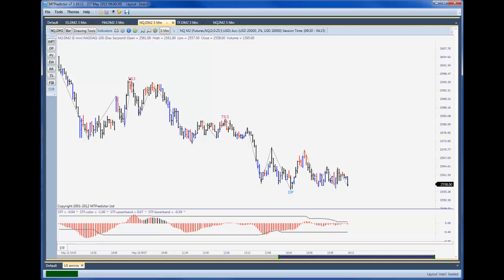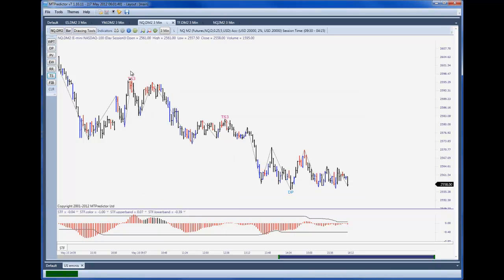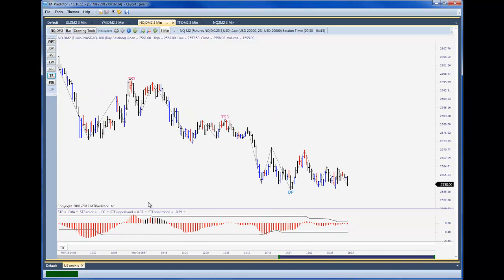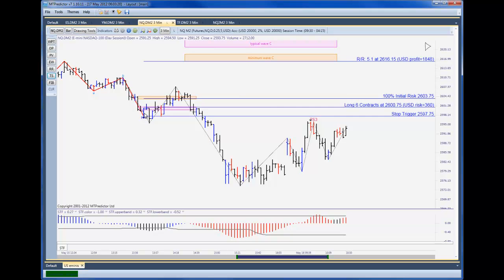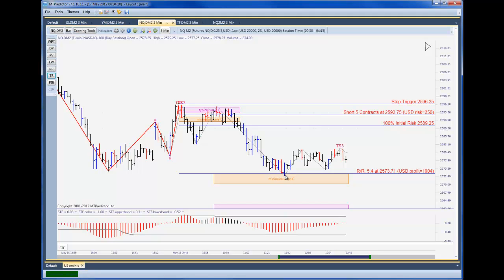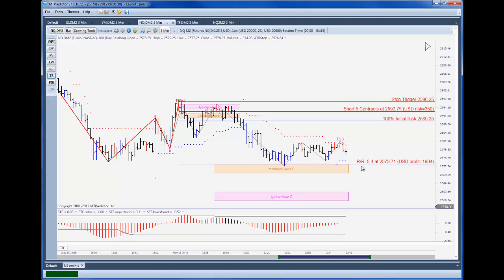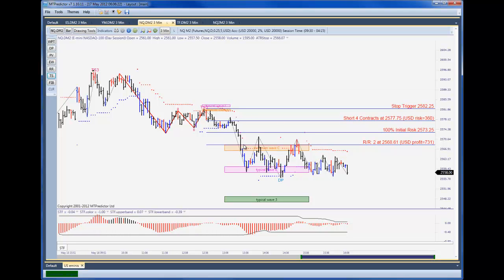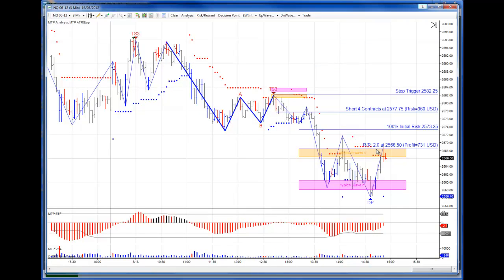MTPredictor Introduction to the standard setups